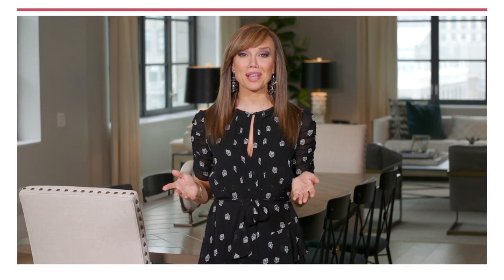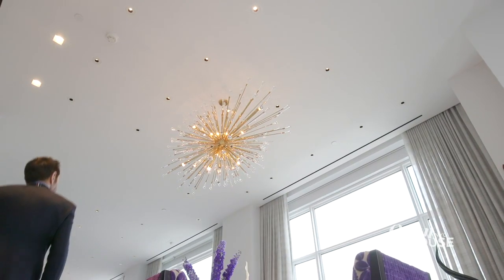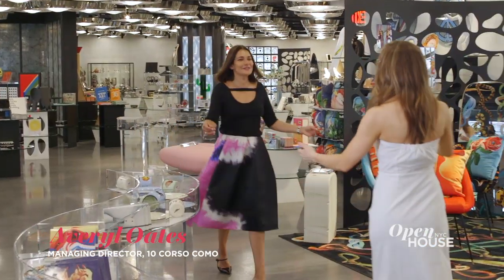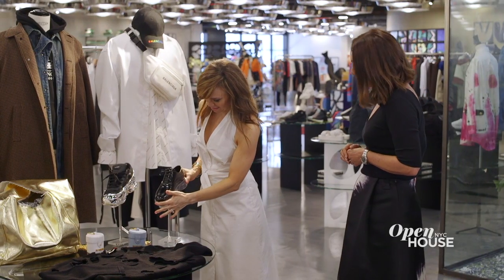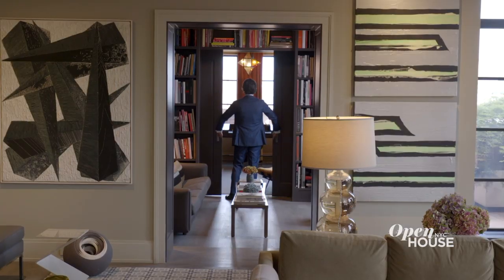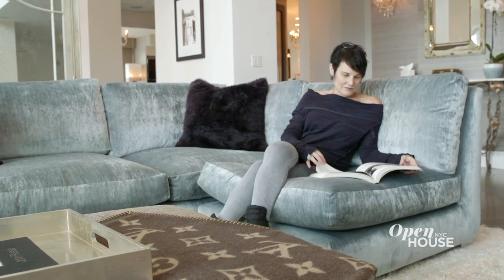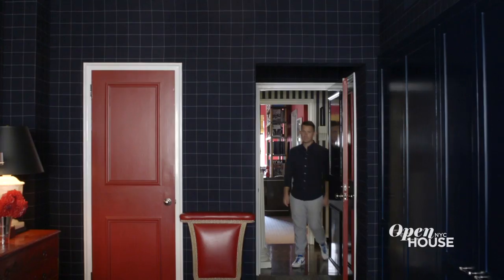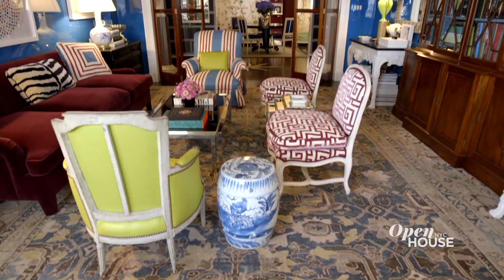Full Show: Style to Spare | Open House TV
Designer John Barman shows how he gave each area of his clients sky-high penthouse a unique and memorable luck. Sara visits 10 Corso Como, one of the Seaport District's most exciting new destinations. We're in Chelsea for a stunning home with a terrace you won't want to miss. We're also checking out penthouse living - LA style, and designer NIck Olsen shows how he uses color, texture and pattern in a traditional fifth avenue abode.